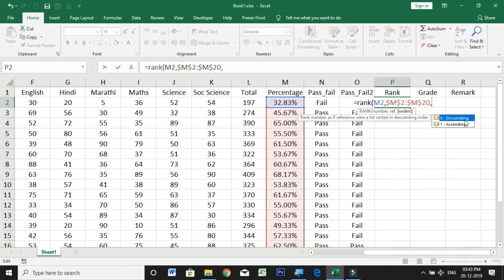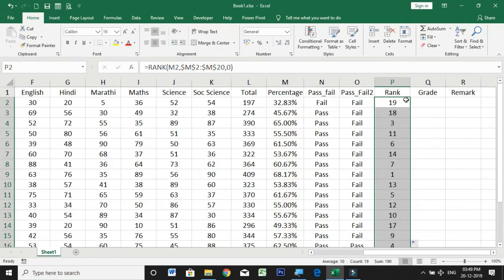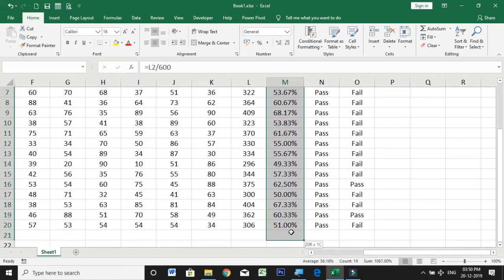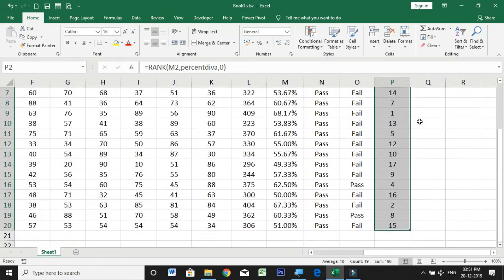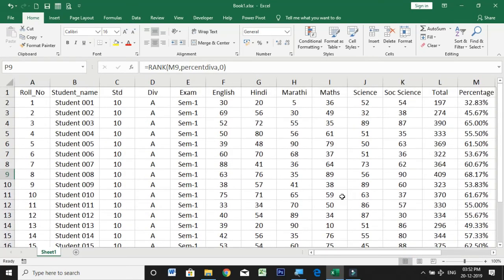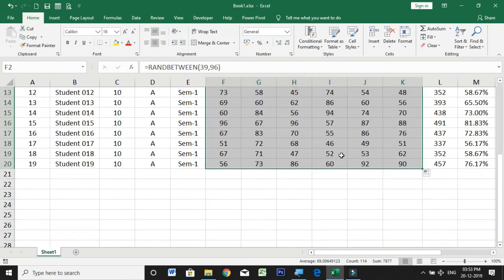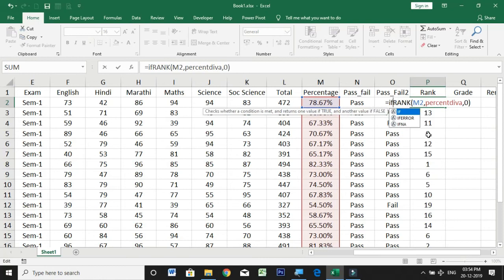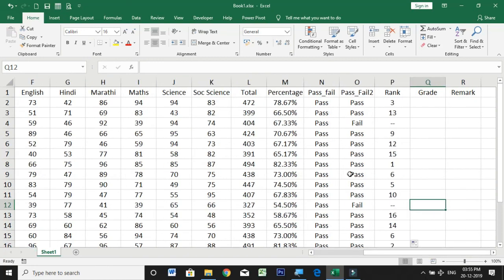ADVANCE EXCEL 101 | Rank Function | Cell Range Naming - ( Student Database Project 1) P3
Introduction to Excel and Some Basic Formulae
This Course is designed based on a comprehensive project oriented training requirement needed for students and working people alike.

Rank Function
Naming of Cell Range